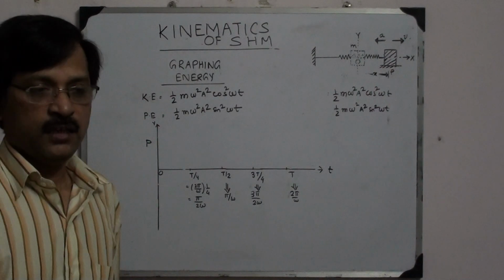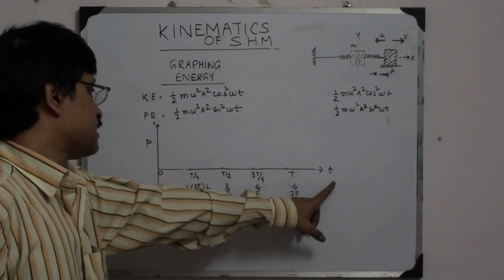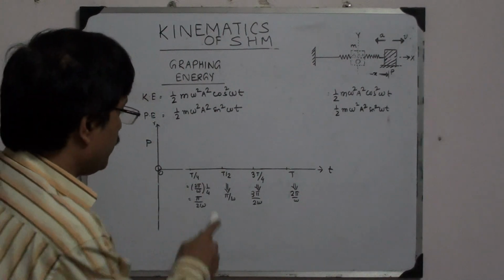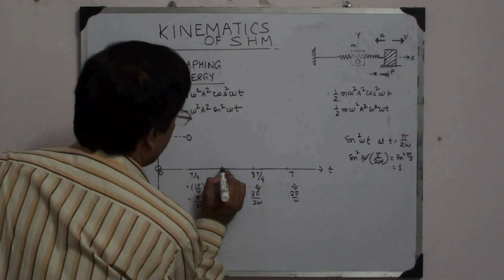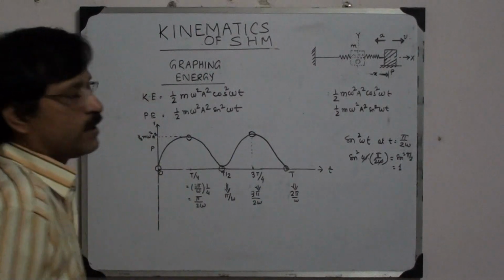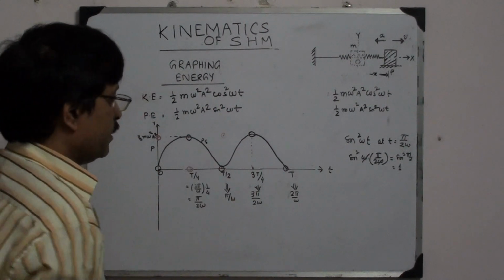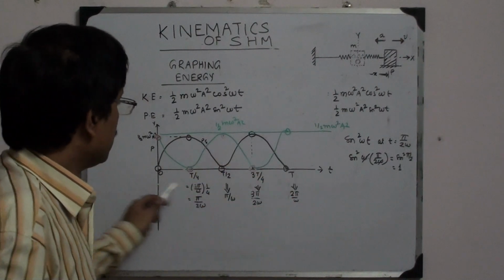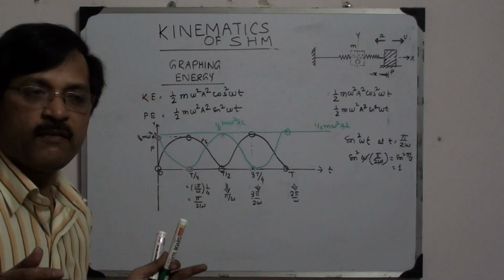LEC -11 : SHM Energy vs Time Problem in SHM :Sarangi Sir : B.Tech, IIT Kharagpur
As a body executes SHM, the energy of the body varies with time and  position. Problems of this nature are quite frequent in every engineering entrance examination as well as in ICSE/CBSE exams. They can also be fairly complicated in JEE (adv) . So you should know the concept clearly.

The fundamentals of Simple Harmonic Motion is explained here by someone who graduated from Indian Institute of Technology (IIT), Kharagpur and loves to teach physics for free.